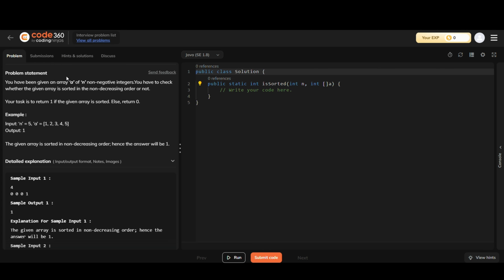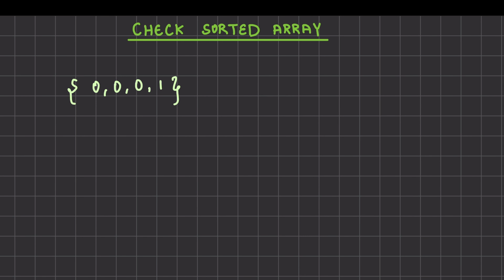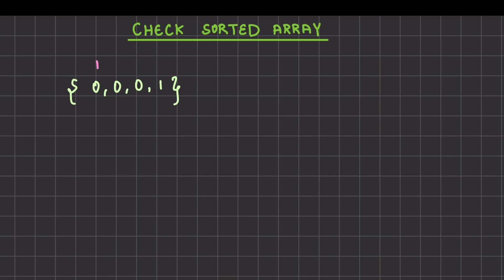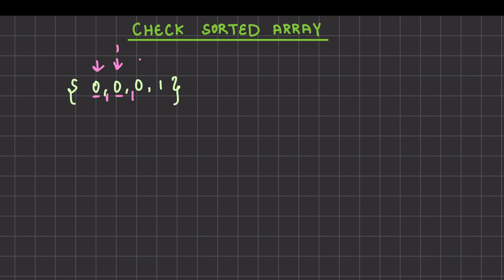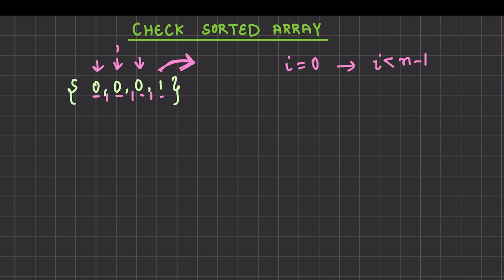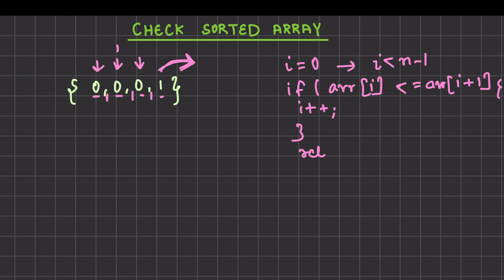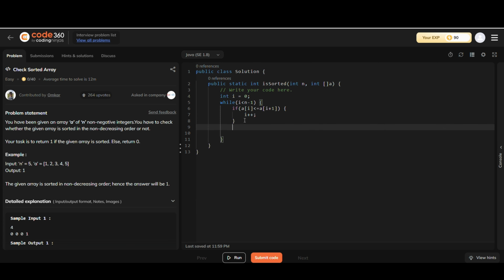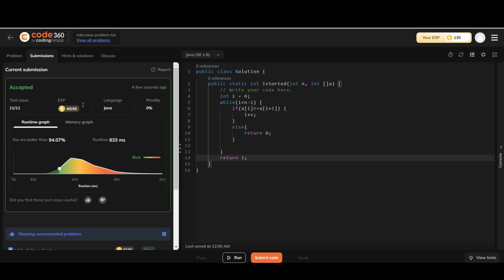Check Sorted Array | DSA | Easy Array Problem | Java | NERDY CREW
Check sorted Array (Easy Problem)

Check sorted Array
Easy Array Problems
GFG
Leetcode
Challenge
POTD
Competitive
Coding
Programming
DSA
English
Problem Solving
DSA Series
DSA Sheet
Important DSA Questions
Interview DSA Questions